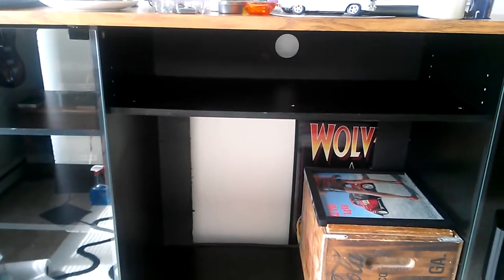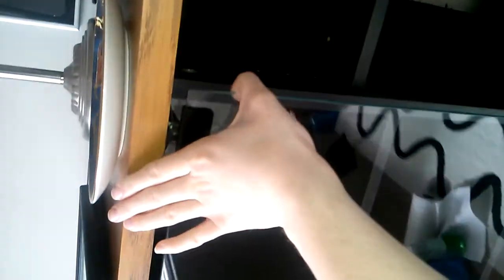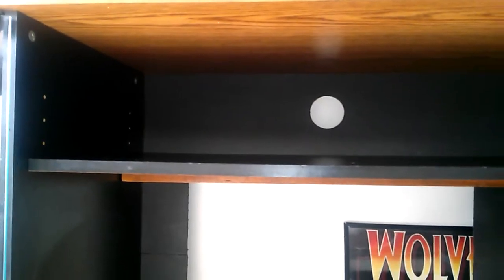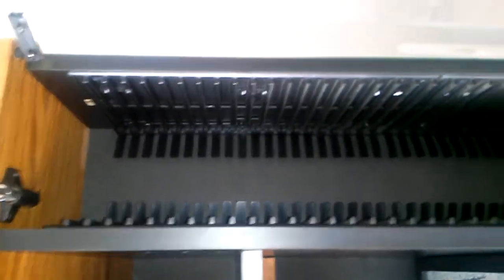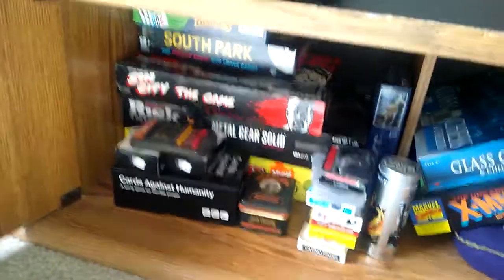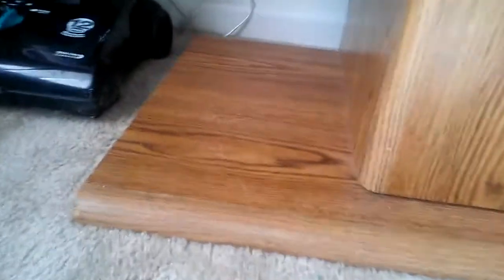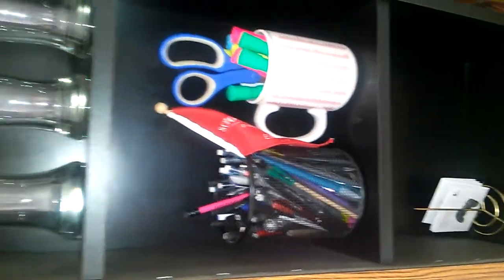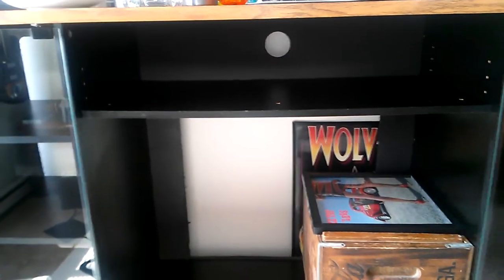Entertainment Center - Bloomington, IN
Here is a short video showing you the entertainment center I have for sale in Bloomington. All inquiries must respond to the IU Classifieds posting for more information.

Sorry I tilted the camera around a lot! I just wanted to get more of the storage space in the shots!